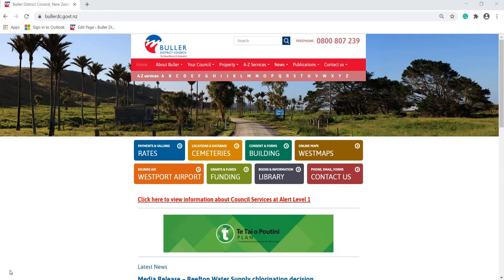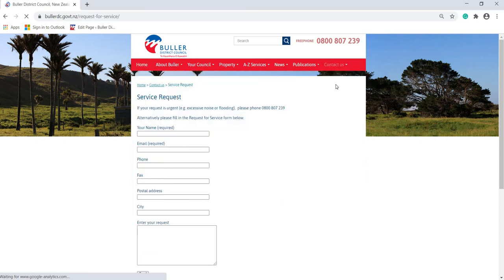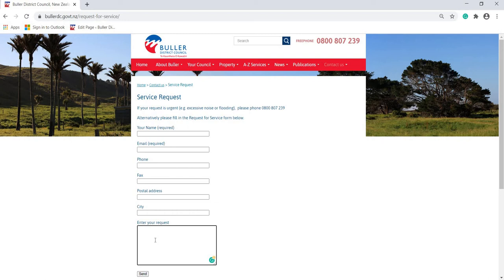Making a service request online